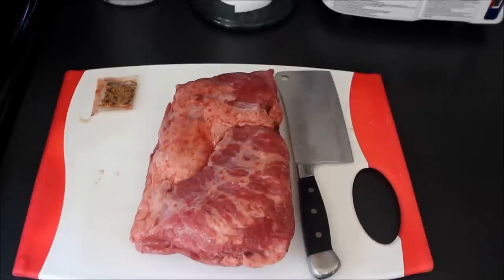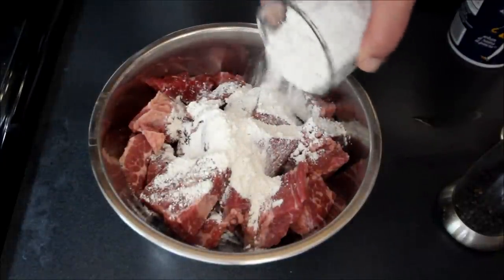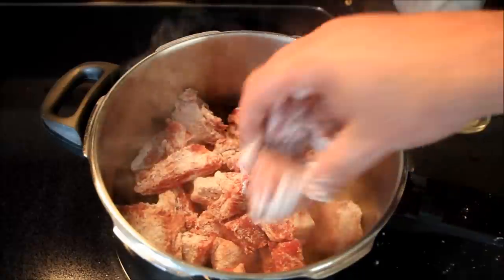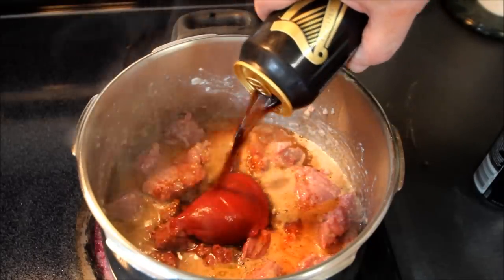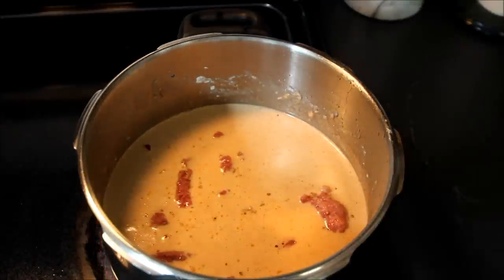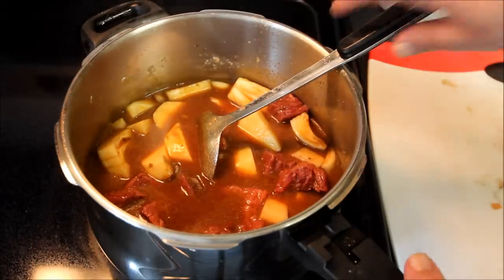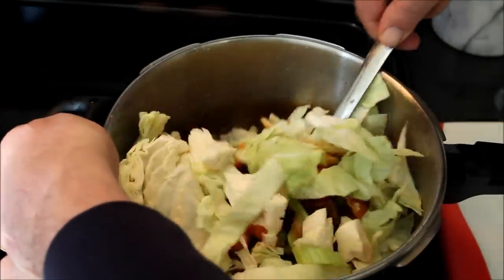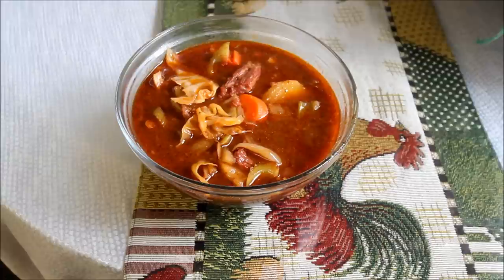Irish Beef Stew Recipe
This is a great Irish recipe that is perfect for any St Patrick's Day Celebration. This recipe uses Corned Beef instead of Beef, and is cooked in Genius Beer. The Bald Chef shows you how to cook this fanatic stew recipe. The recipe uses a rich stock infused with spices, and Potatoes, Cabbage, and Onion to make this St Patty's Day Leprechaun stew. For more information on cooking Irish Beef Stew see the complete recipe